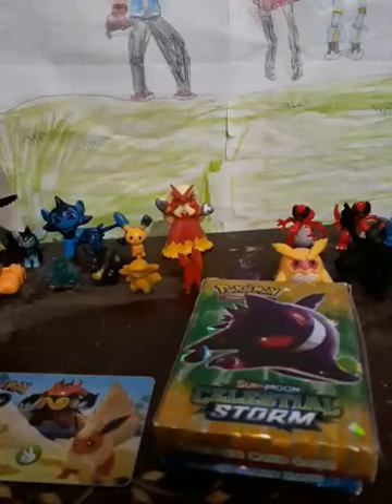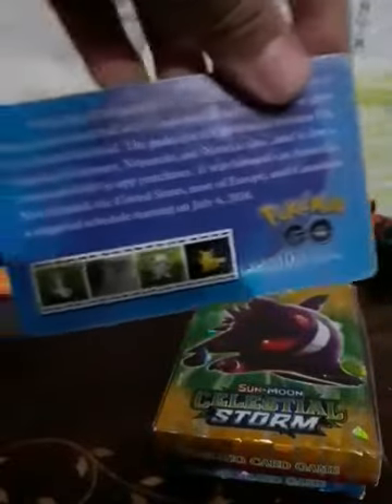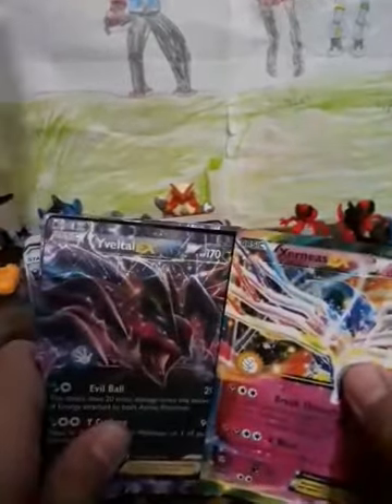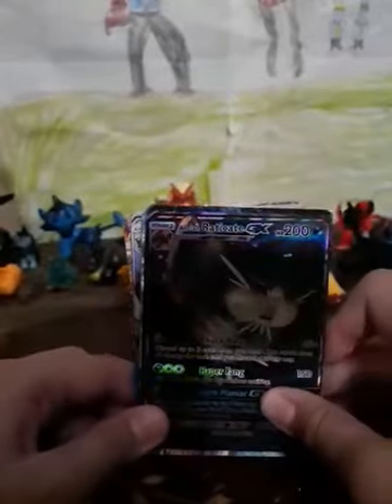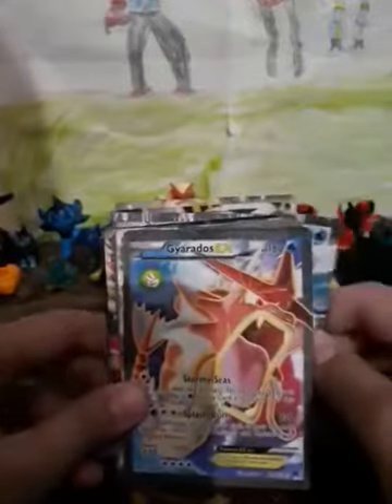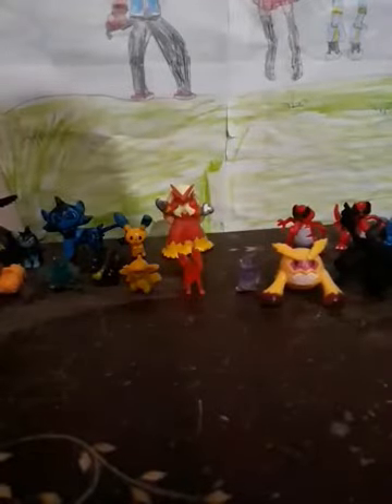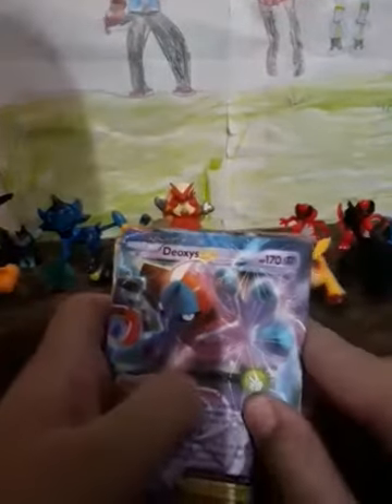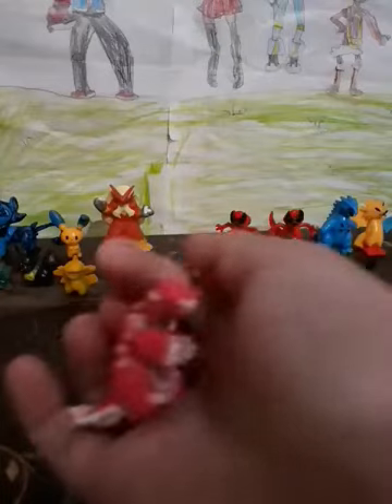Unboxing Pokemon Card Part 2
Pokemon Cards are really cool that is why i wanted to create a video about how much i love pokemon Cards